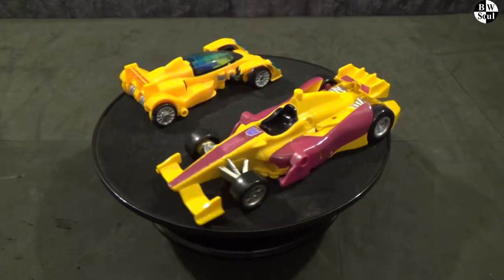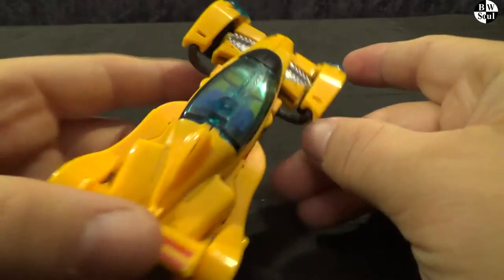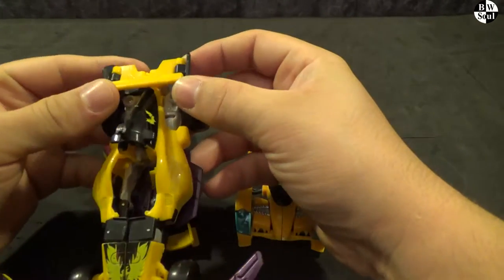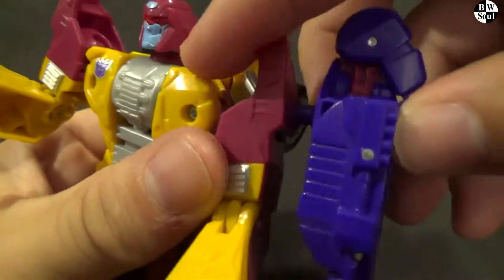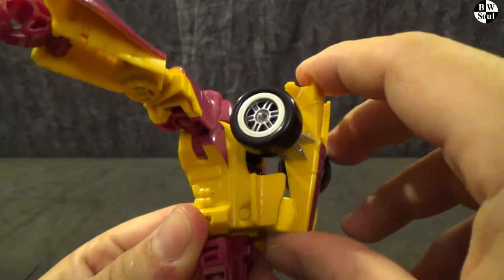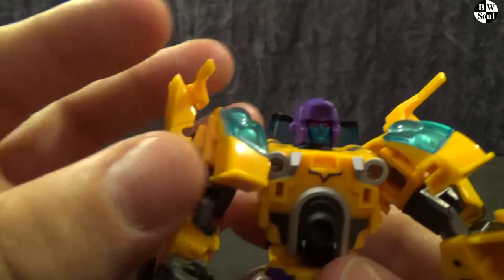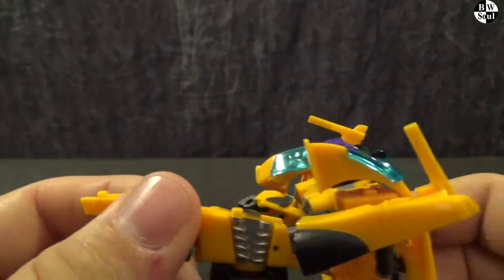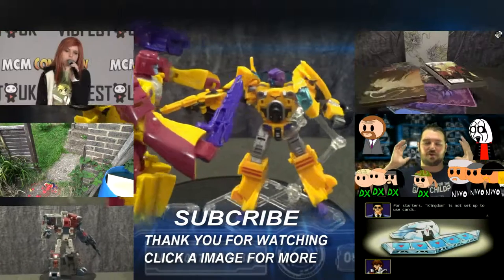tf vs combiner wars drag strip vs fansproject downforce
Let me know your views and thoughts
Music "8bit Dungeon Level""Ouroboros""Zap Beat"